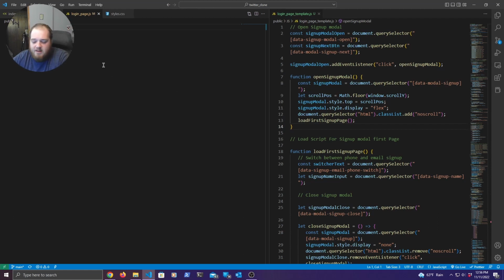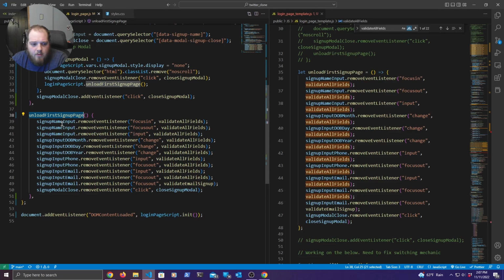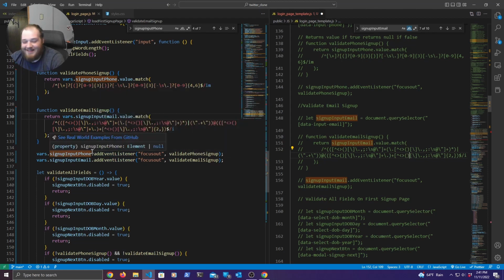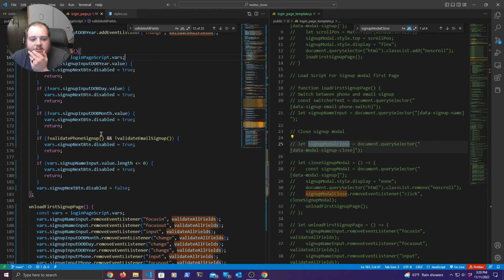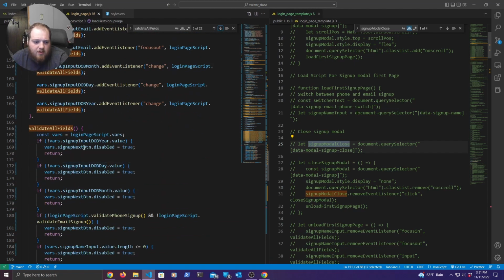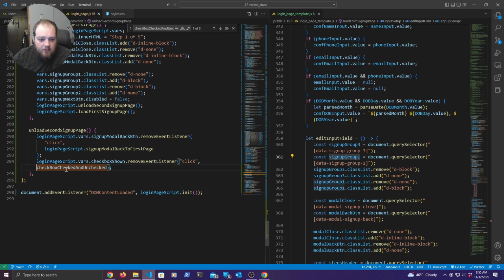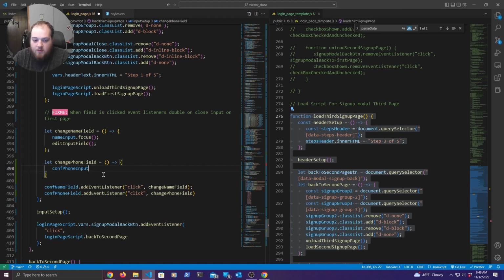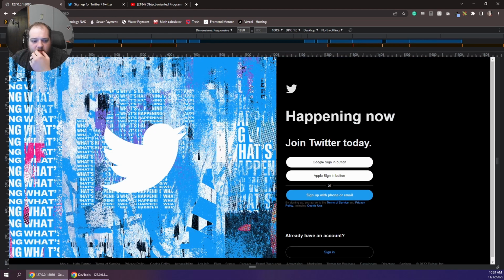Twitter Clone: Refactoring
Come watch me stumble around and try to figure out how to make a website. I'm also introducing new software that I have never used before that you can watch me figure out for the very first time.

Can I refactor this from a less readable state to a more readable state? Or, will the code get the best of me?